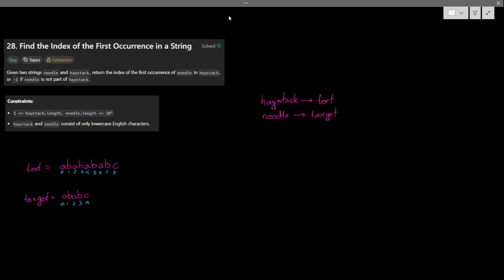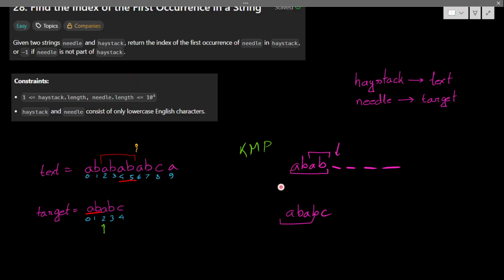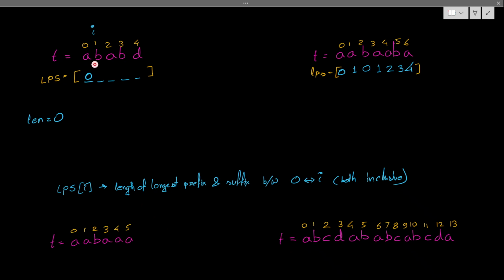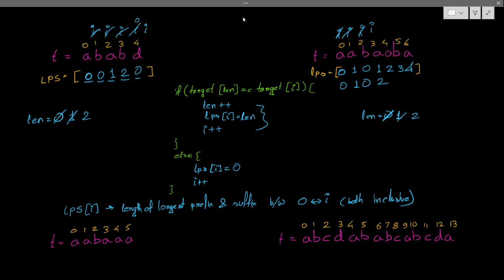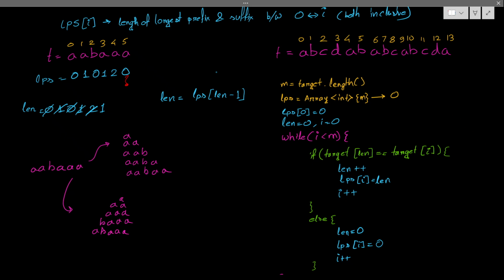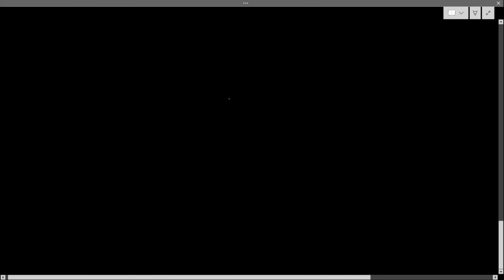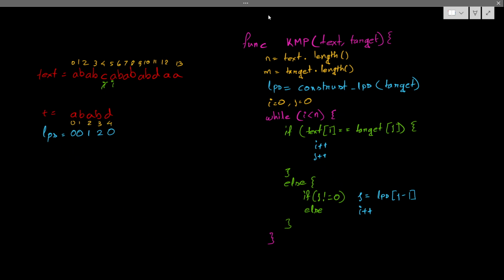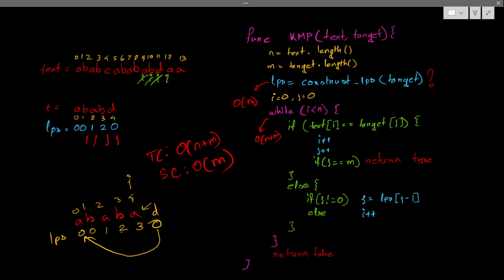KMP Algorithm | 28. Find the Index of the First Occurrence in a String | LeetCode